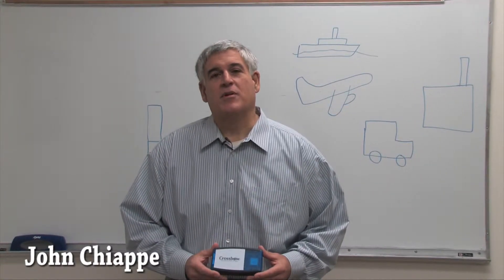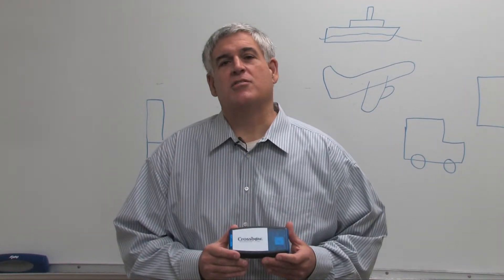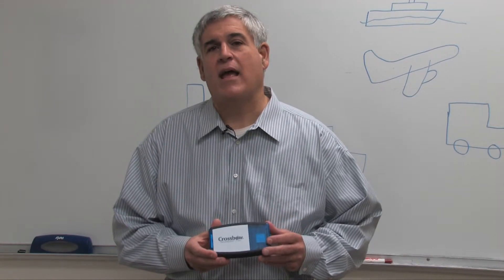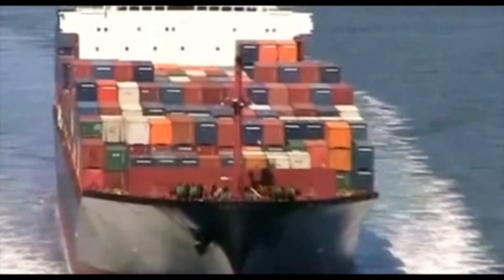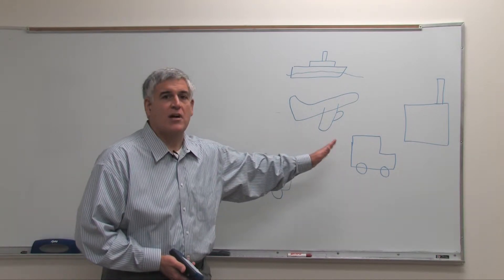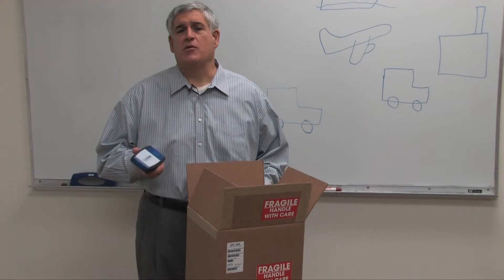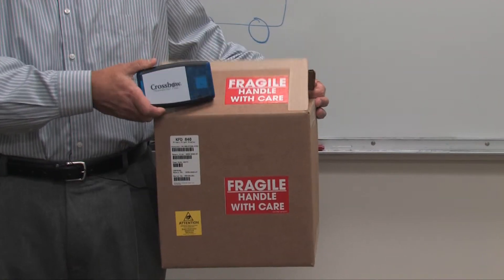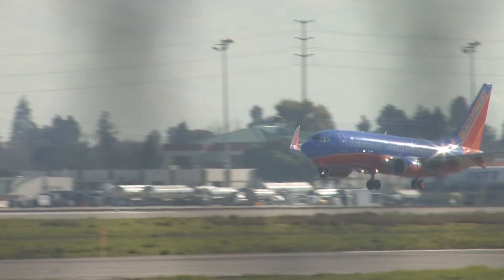Crossbow Technology: The ILC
A video tour of the next generation of ILC Technology, tWith advanced capabilities in shipment tracking, and asset tracking.